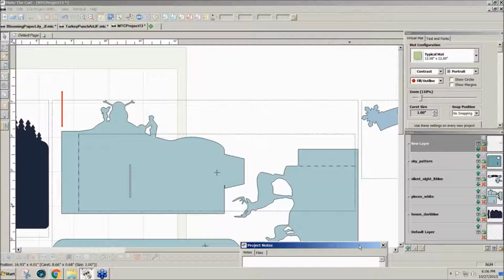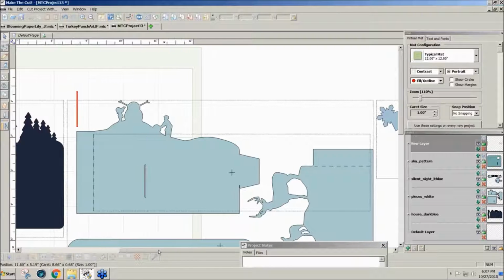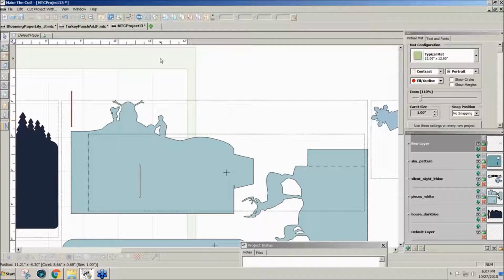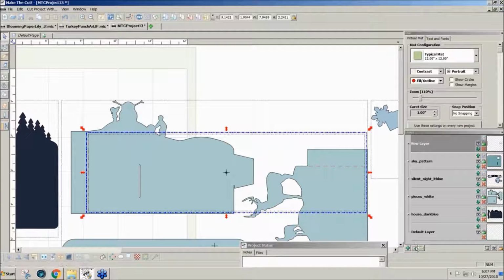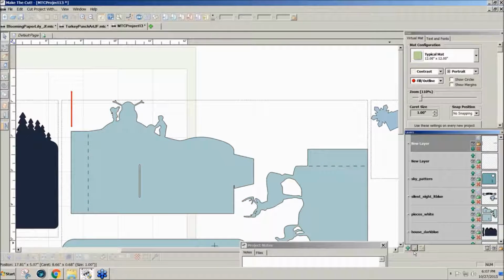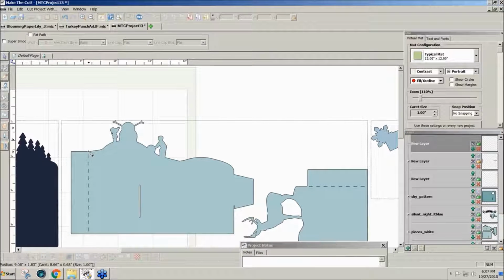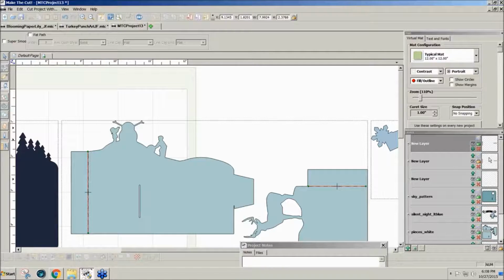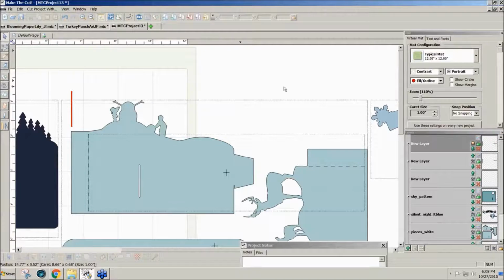Score Lines From Dashes To Solid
This short demonstration by Julie showing how to replace dashed score lines in an imported project with solid score lines using Make The Cut software was extracted from the October 27, 2015 MTC/PCS Q&A Webinar.